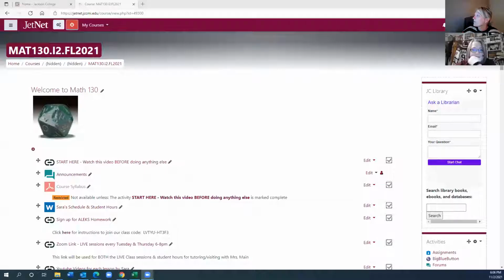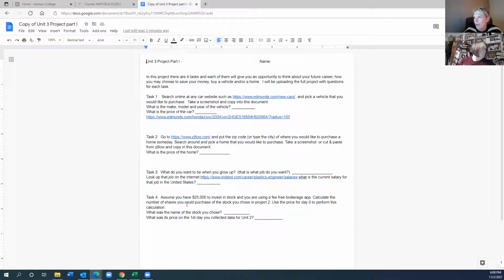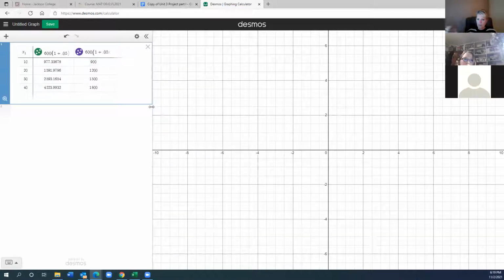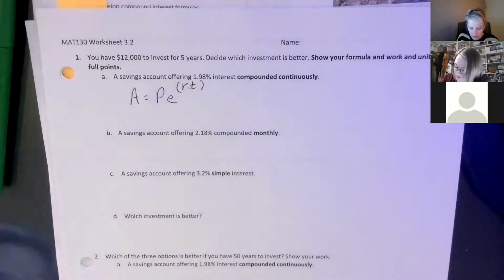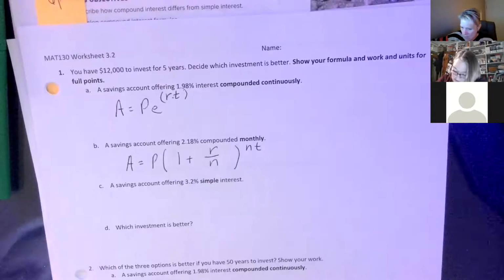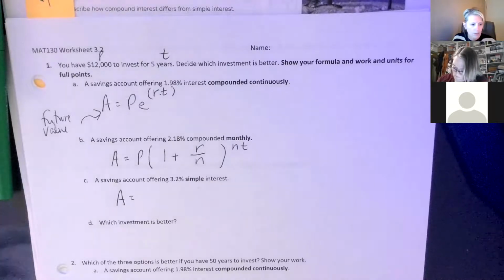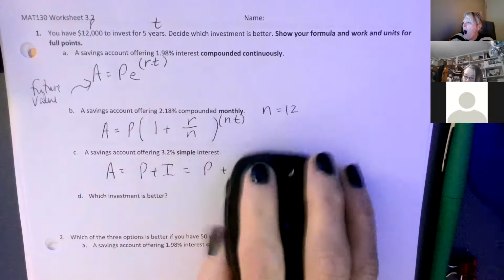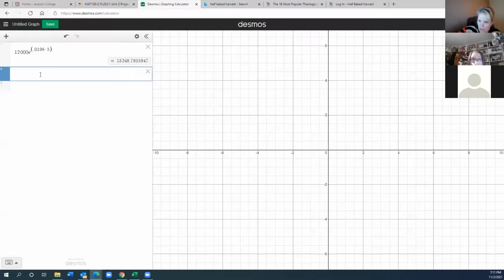MAT 130 I2 L 3 2